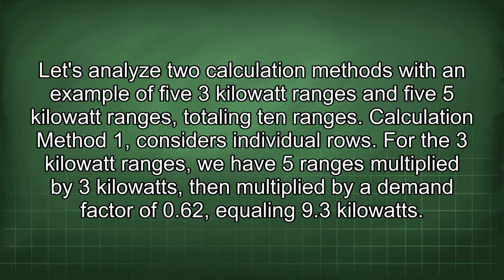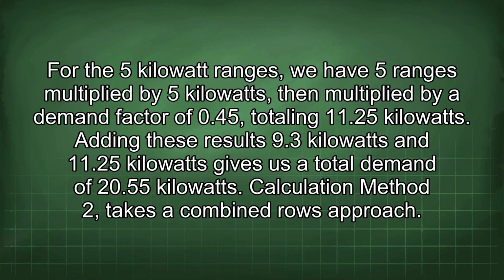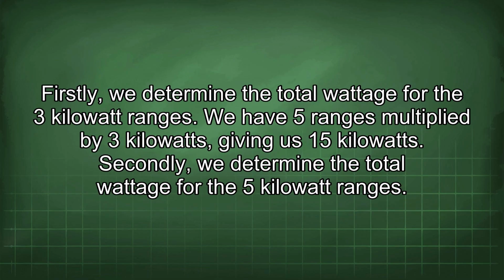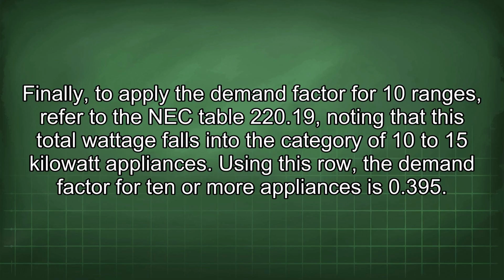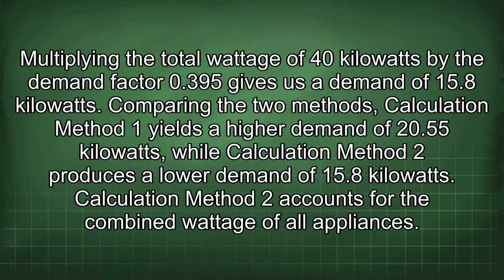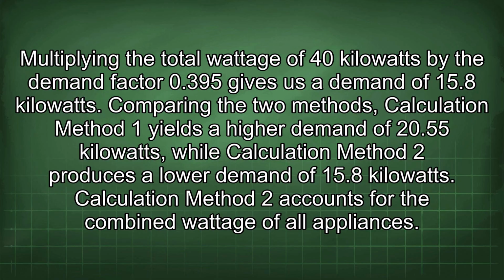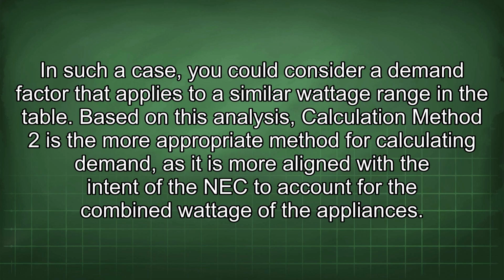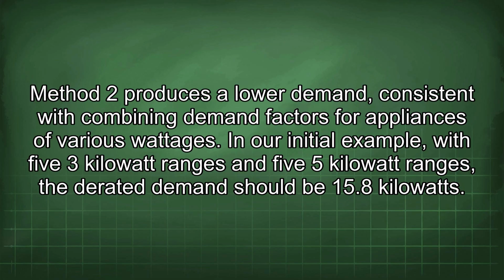Calculating Demand for Multiple Electric Ranges NEC 220.19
Learn how to correctly calculate the demand load for multiple electric ranges according to NEC 220.19, note 3. This video analyzes two different calculation methods and determines the most accurate approach. Understand the importance of combining wattage and applying the appropriate demand factors.